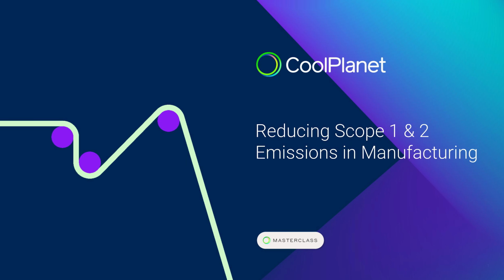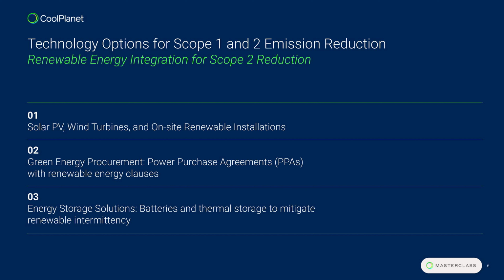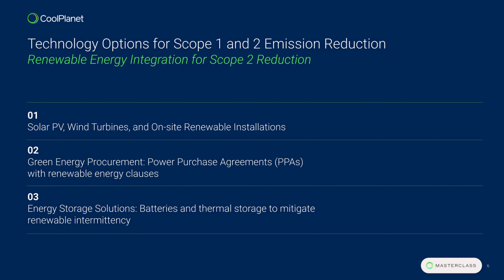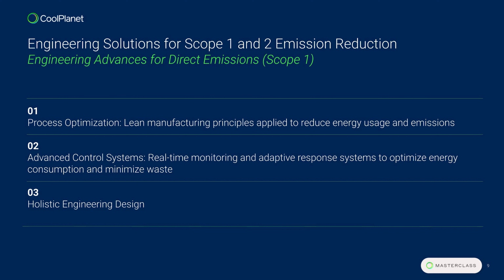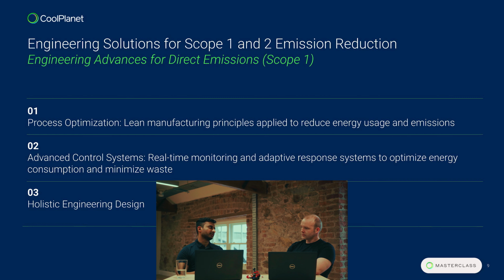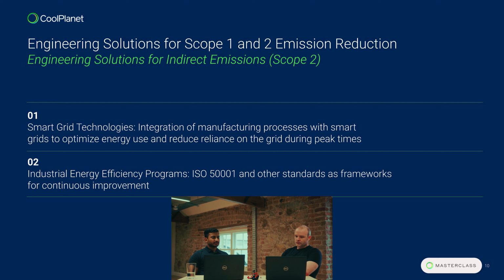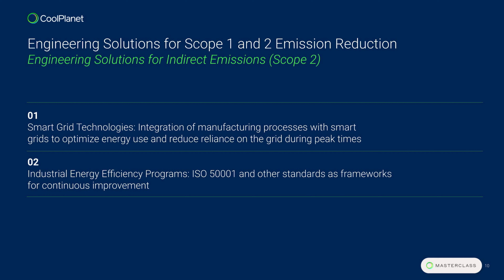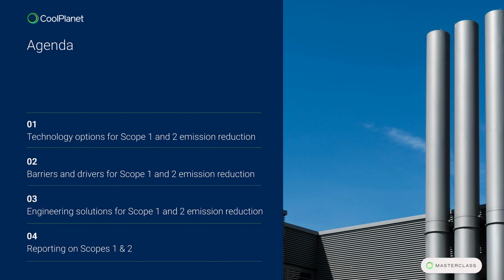A Masterclass in Reducing Scope 1 and 2 Emissions in Manufacturing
Join our masterclass to explore proven solutions for reducing Scope 1 and Scope 2 emissions in manufacturing. This masterclass offers a roadmap to achieving significant emissions reductions through practical and innovative engineering approaches.

We will discuss:
- Technology options for Scope 1 and 2 emission reduction
- Barriers and drivers for Scope 1 and 2 emission reduction
- Engineering solutions for Scope 1 and 2 emission reduction
- Reporting on Scopes 1 & 2

This masterclass will provide a deep dive into the strategies and solutions for effectively reducing direct (Scope 1) and indirect (Scope 2) greenhouse gas emissions within the manufacturing environment. Through detailed case studies, we will examine how leading manufacturers have successfully implemented emission reduction strategies, providing insights into the challenges faced and the solutions employed.

Who should attend: This masterclass is ideal for manufacturing executives, sustainability officers, environmental engineers, facility managers, and anyone involved in the operational or strategic aspects of sustainability within the manufacturing sector.